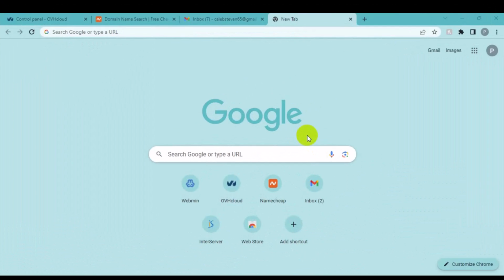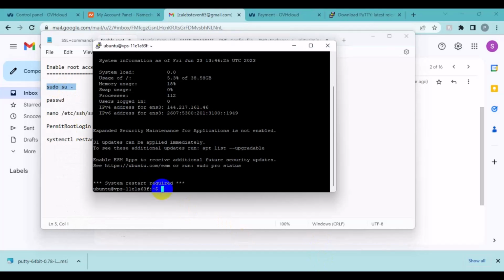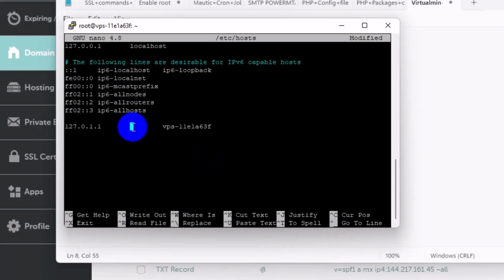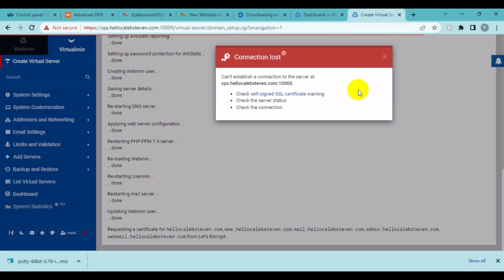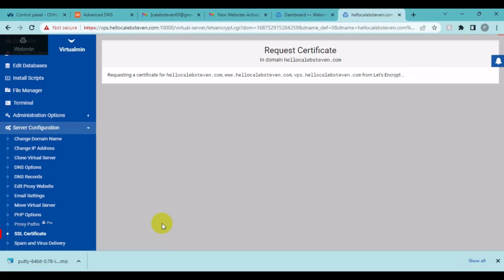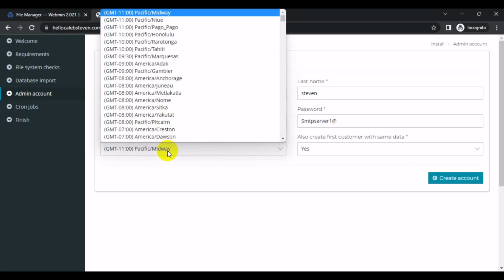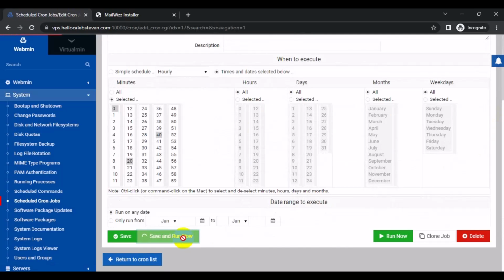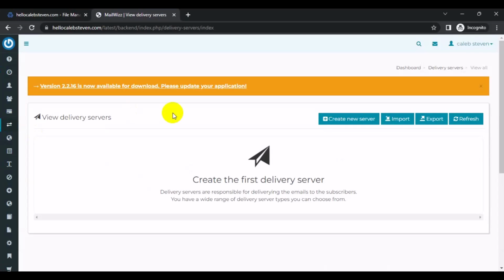How to setup Mailwizz tutorial: Mailwizz setup for beginners - bulk email sender software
"Learn how to effortlessly set up MailWizz, the powerful email marketing software, with this comprehensive step-by-step tutorial. Discover the exact process to configure MailWizz from start to finish, including account setup, SMTP integration, list management, and campaign creation. Increase your email marketing efficiency and reach your target audience effectively. Master the art of MailWizz setup and optimization to boost your business's email campaigns. Watch now and unlock the potential of MailWizz for your marketing success!"